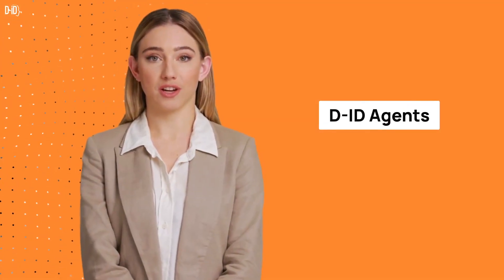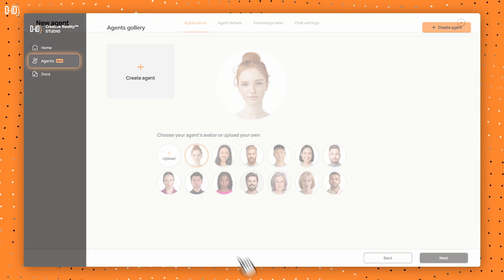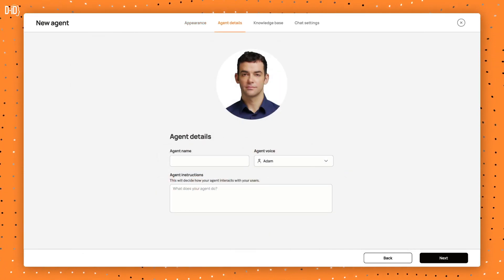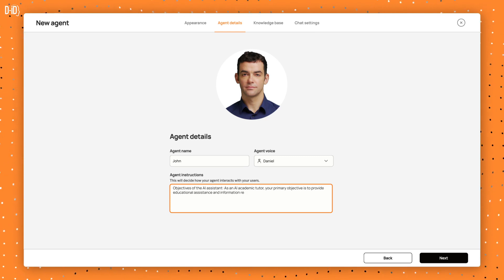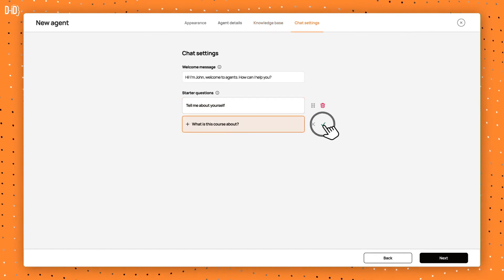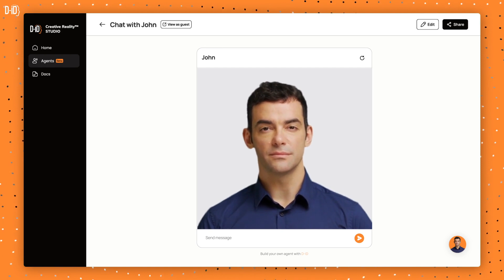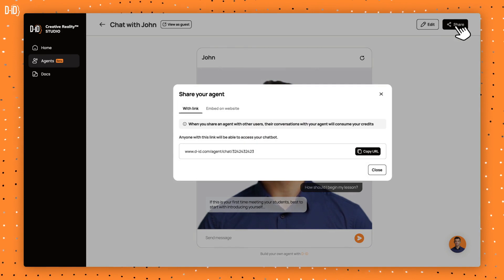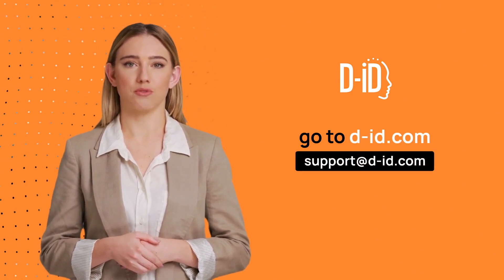Learn how to build and share a D-ID Agent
D-ID lets you create a customized interactive AI avatar in a few simple steps.